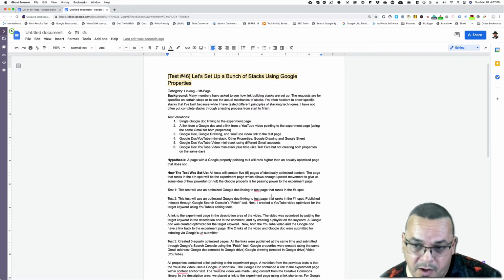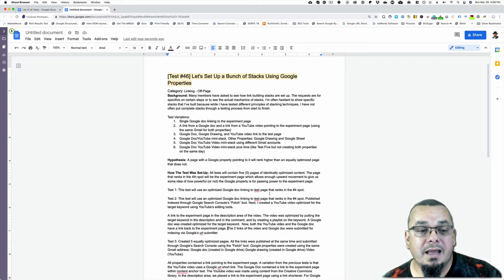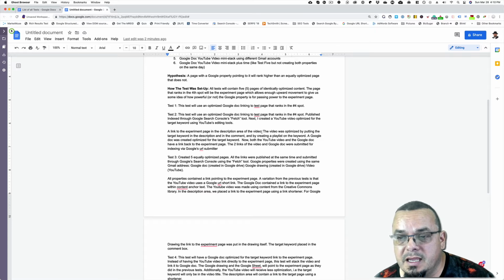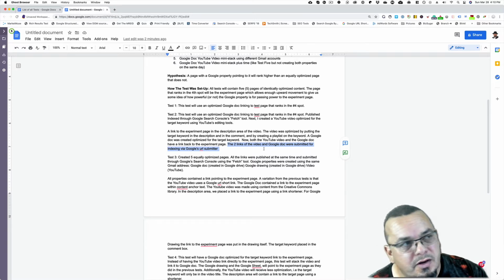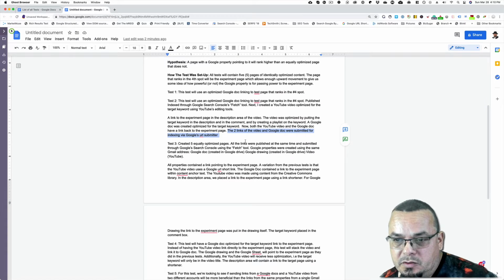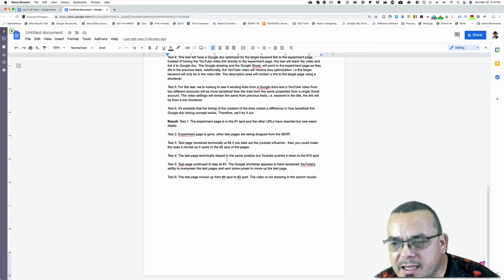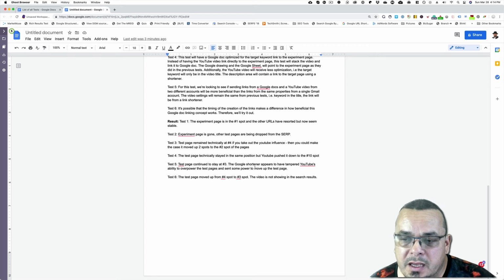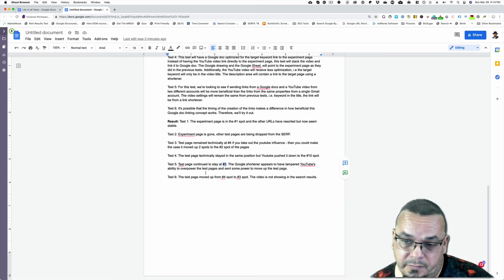Test #46 - Lets Set Up a Bunch Of Stacks Using Google Properties